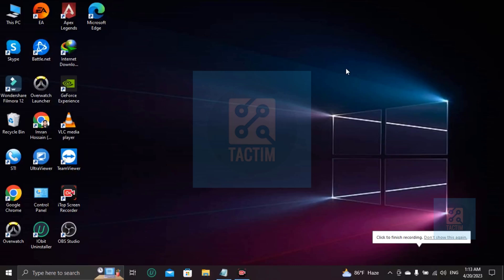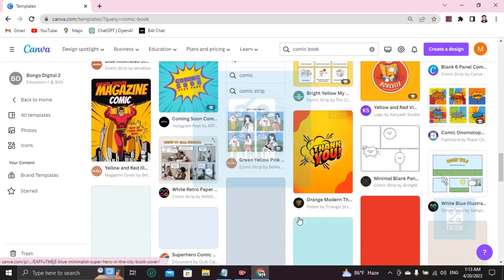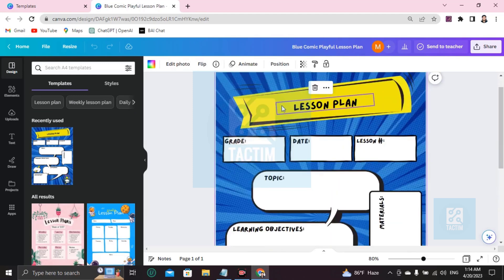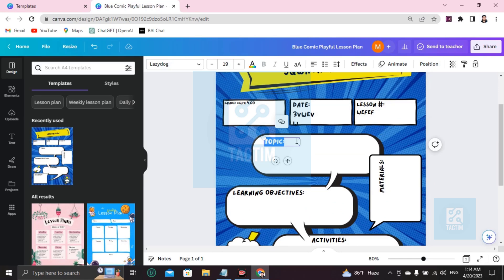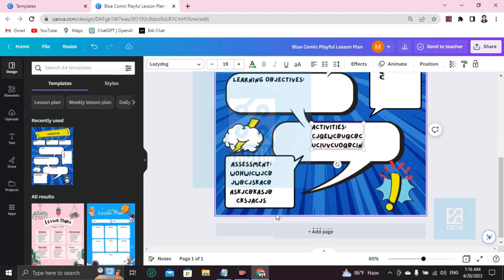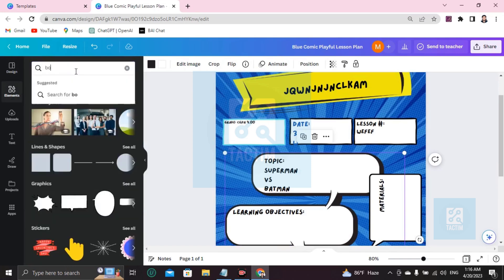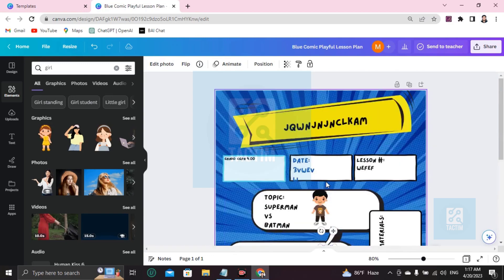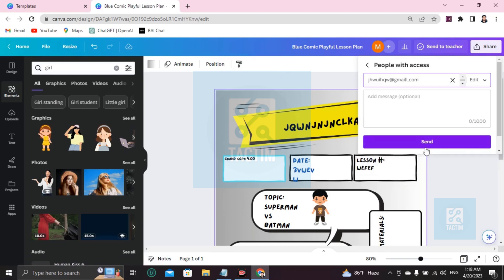How to Make a Comic Book in Canva | Easy Step-by-Step Tutorial 2025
In this video, we will guide you through the process of creating a comic book using Canva, a user-friendly online design tool. Whether you're a seasoned artist or a beginner, this tutorial will provide you with all the necessary steps to bring your comic book ideas to life.

In this comprehensive tutorial, we will cover the following topics:

Introduction to Canva's comic book templates and features
Planning your comic book: storyline, characters, and layout
Customizing your comic book panels and adding dialogue bubbles
Adding images, illustrations, and backgrounds to enhance your story
Applying filters and effects for a professional look
Incorporating speech and sound effects
Exporting and sharing your finished comic book
Whether you're creating a comic book for personal enjoyment, as a gift, or for professional purposes, Canva offers a wide range of tools and resources to unleash your creativity. Join us as we take you through this step-by-step tutorial, and get ready to embark on an exciting comic book-making journey!